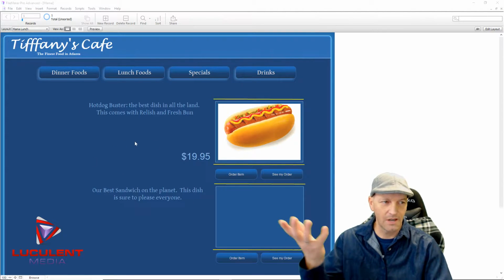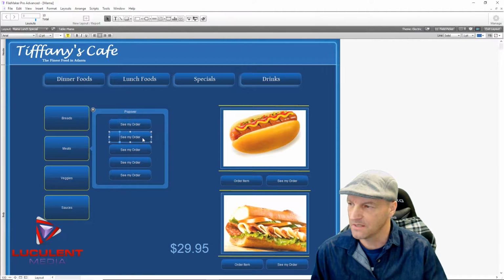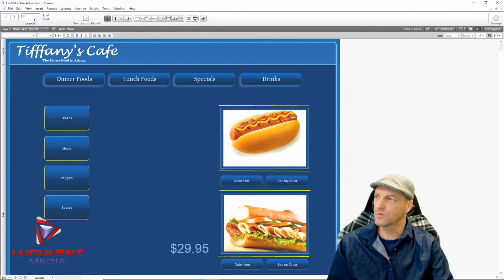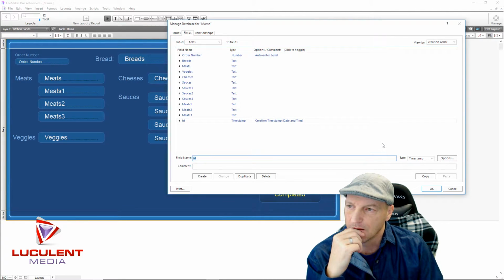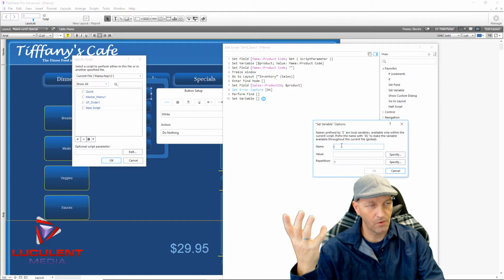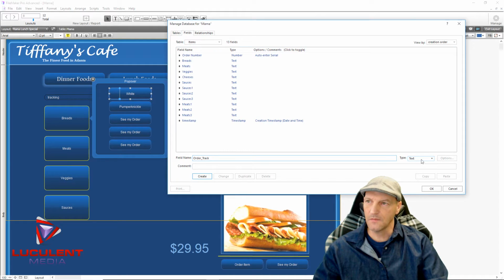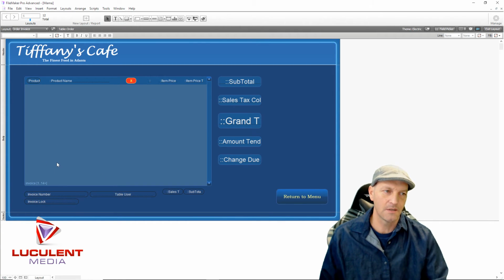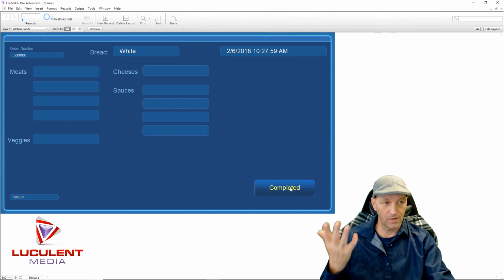Filemaker; Restaurant and Cafe Series Part 4 "Individual Preferences"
Episode 4 deals more with individual preferences like creating your own sandwich (as a customer) or selecting specific items you might want on your meal - others you may not wish to have...  This episode will delve into the realms of the boutique restaurant owners guide  and realize customer needs over the standard menu items most select at chain locations...  Let's get started!